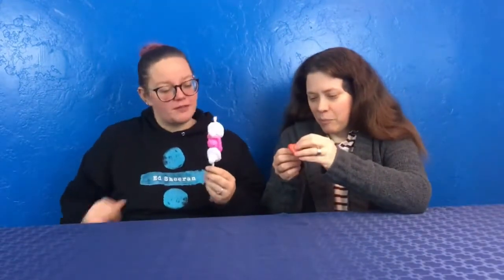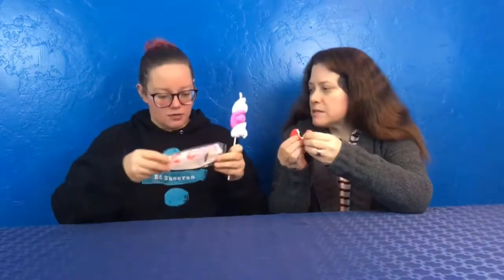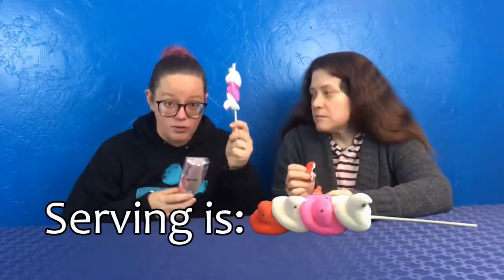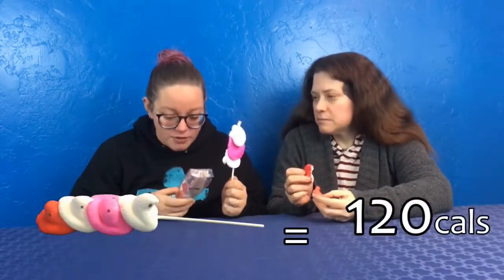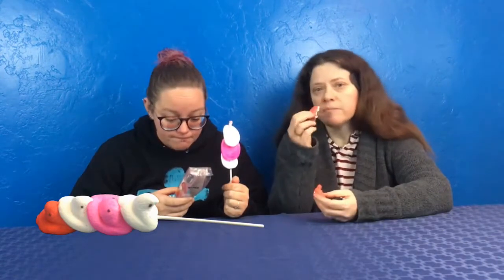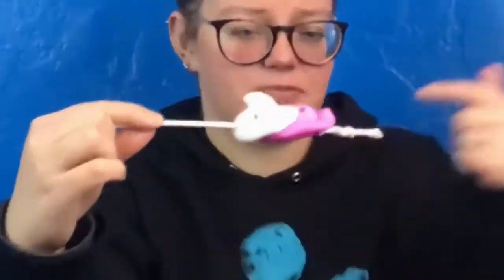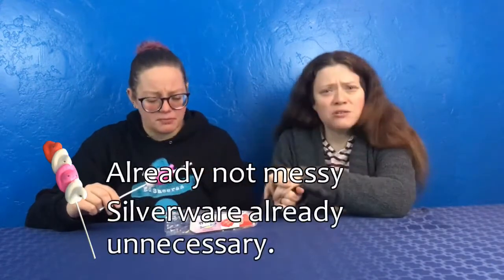Valentine's Peep Pop Review | Hey, Peeps! Episode 10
With Valentine's Day just around the corner, our resident couple tries the Lovebird's Valentine's Day Peep Pop! ...Or Valentine's Pop for short, because that name is kinda long.

The DiMarco family -- Jennifer, Brianne, Maxwell and Faith -- are the owners of Blue Forge Films... and they all love Peeps. Peeps are part of almost every holiday and bring delight to our household (as well as sugar rushes). In this fun, simple, and silly series, the DiMarcos taste test different Peeps and even offer cool factoids about their favorite treat.